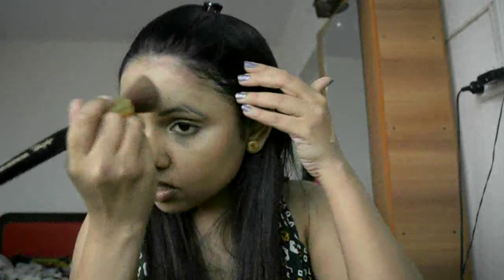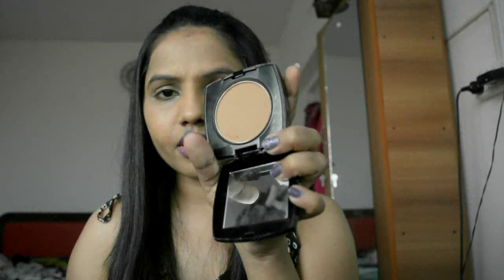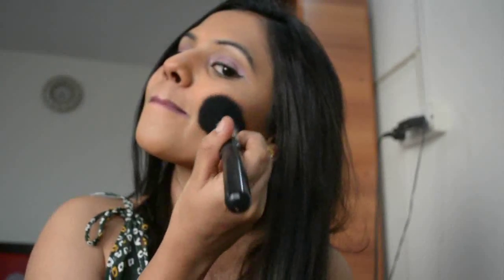Purple Makeup Tutorial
This is a simple everyday purple inspired makeup tutorial.Hope you guys liked it.

Products Used:-

Estee Lauder double wear stay in place foundation
Avon Dual powder foundation
Ben Nye Eye Shadow Toffee as Bronzer
Maybelline Cheeky Glow Blush in Fresh Coral
Maybelline Dream Lumi Highlighting concealor
L’oreal Paris Rouge Caresse Lipstick in Rock n Mauve 203
L'oreal Super liner Carbon black
L'oreal million lashes mascara
Revlon Colorstay One Stroke Defining Eye Liner
Beauty UK Eyebrow kit